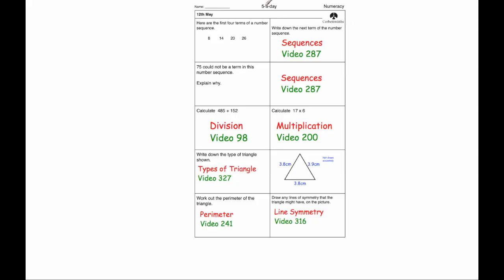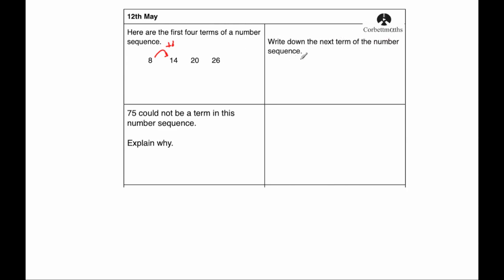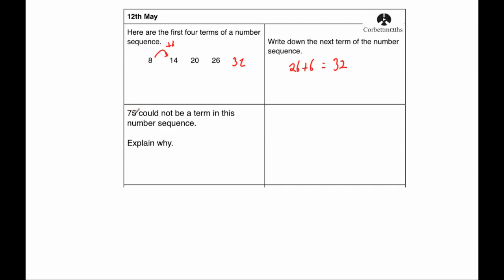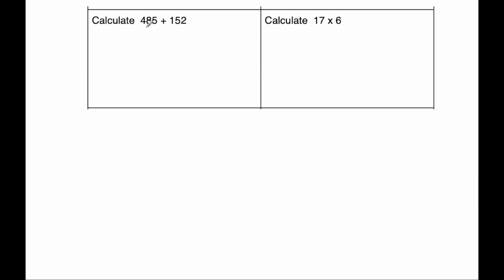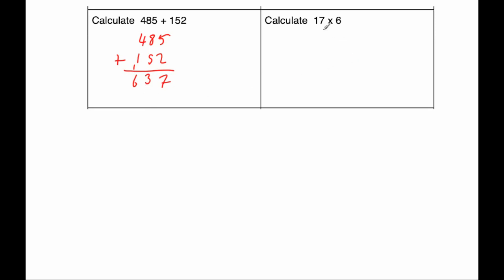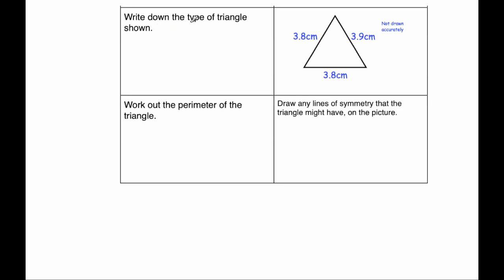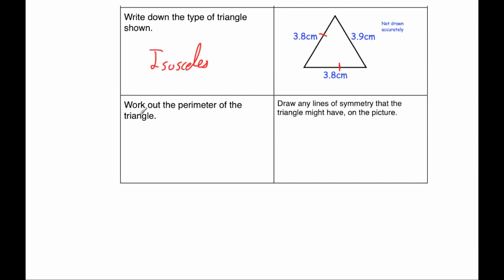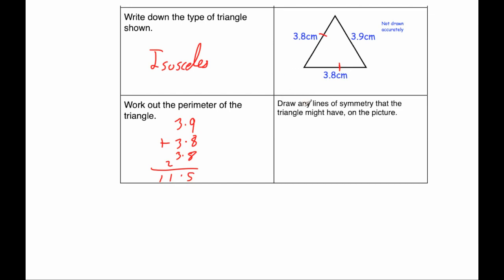5-a-day Numeracy 12th May Solution